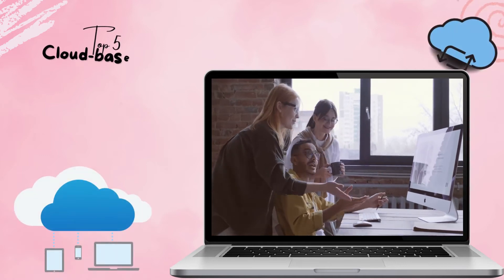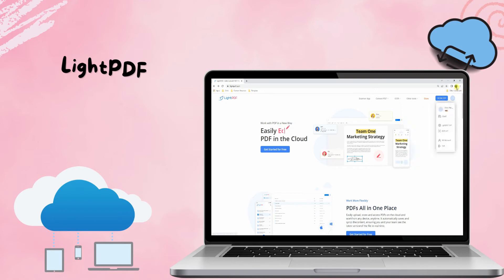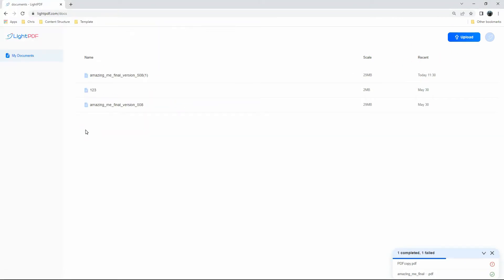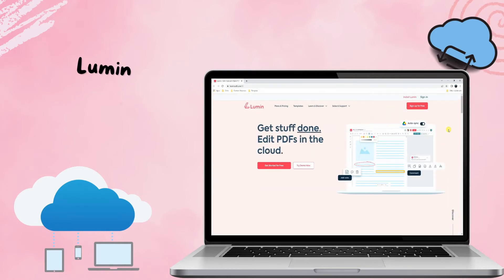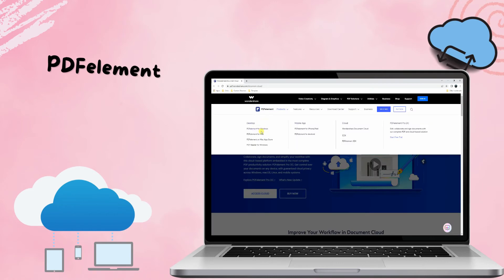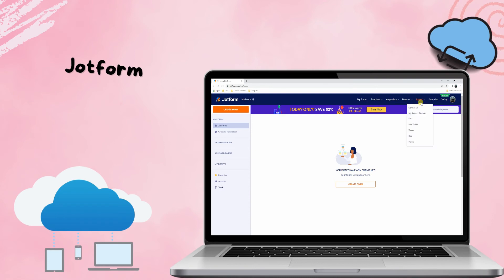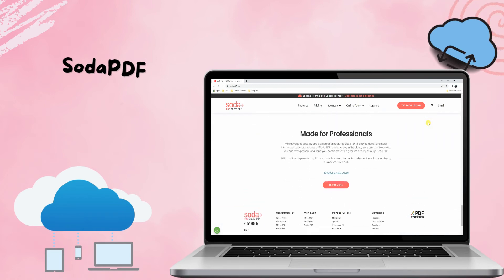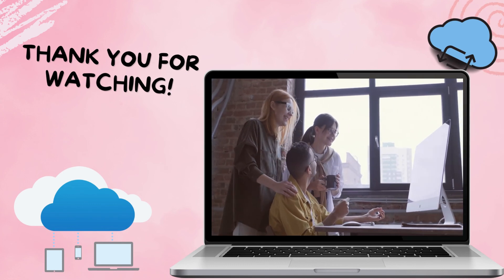Top 5 Cloud-based PDF Document Management Platforms | Best Picks | LightPDF Editor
Easily manage and collaborate your files with the best Cloud-based PDF Document Management Software. Browse this article to know more.

During this era, almost everything is done online or with the aid of technology. And as most of us take advantage of the benefits that modern times give us, we can take a good look at storing and managing documents on the Cloud. In this video, keep in the loop with the best Cloud-based PDF document management software.

Best Picks of Cloud-based PDF Document Management Software

0:00 Intro
0:05 LightPDF Editor
0:53 Lumin
1:11 PDFelement
1:35 Jotform
1:53 SodaPDF
2:16 Ending

🔸 About LightPDF

LightPDF provides you with cloud-based PDF processing and collaboration solutions. You can easily manage PDF files with cloud storage services, PDF reading, annotating, editing & converting, sharing and collaboration services, and greatly improve office and study productivity.